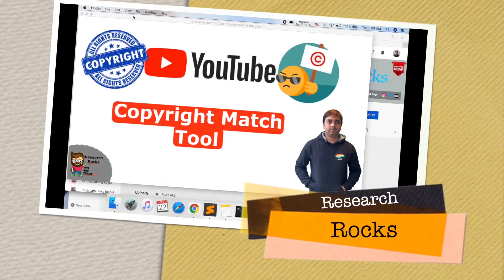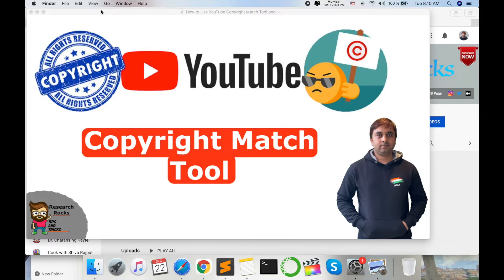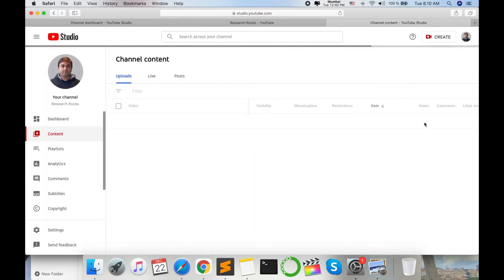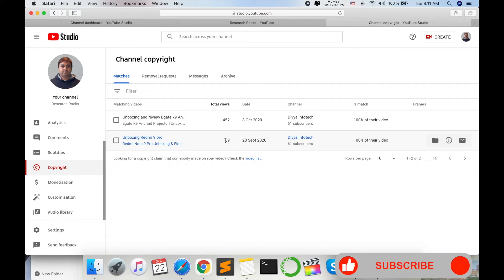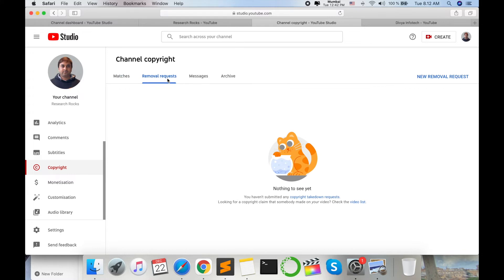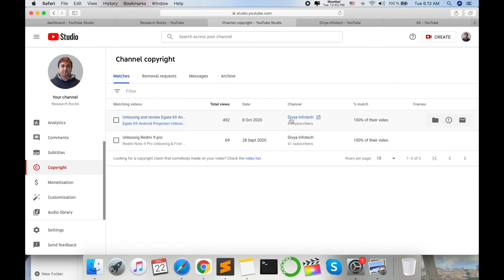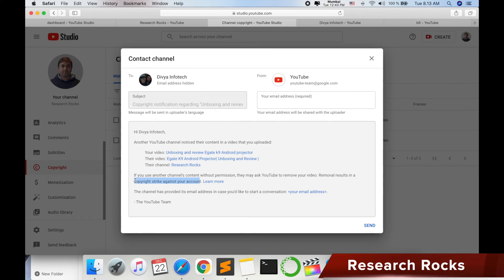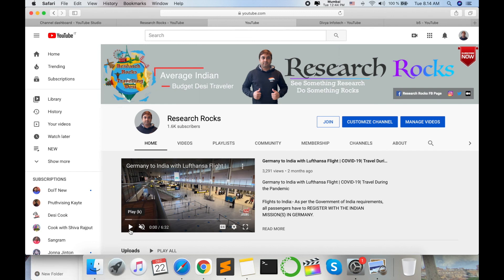How to Use YouTube Copyright Match Tool to Protect Your Content